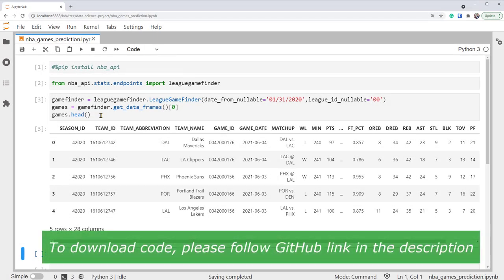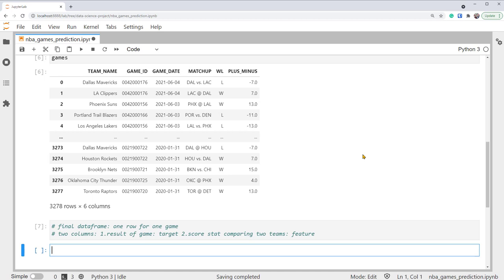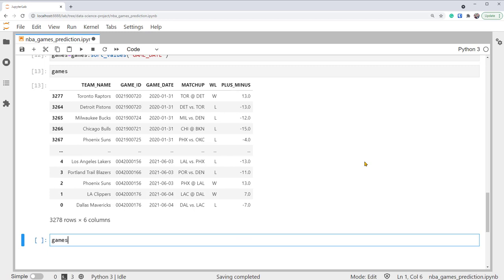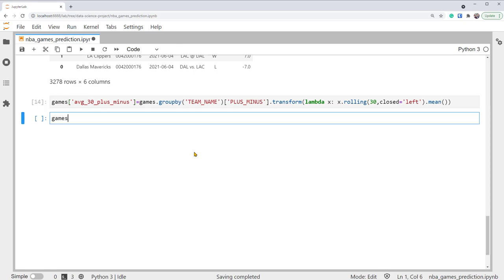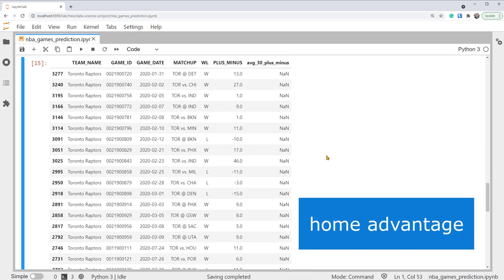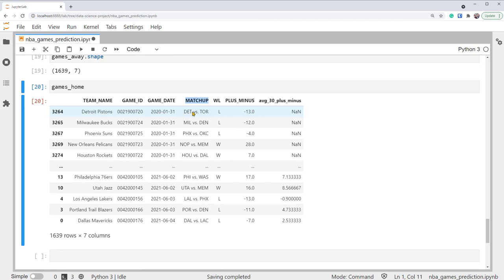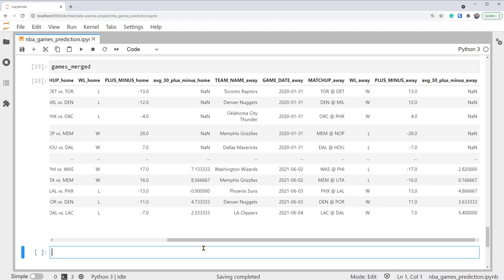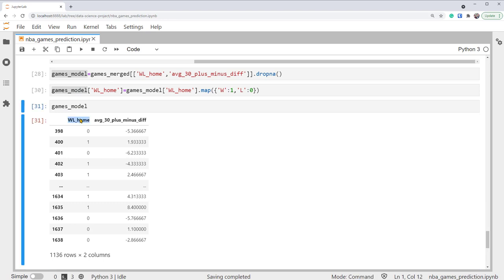Data Science Project from scratch - 3: Clean and Explore data (feature engineering)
Welcome to our new Data Science Project from scratch series. We'll walk through a real-life data science project, end-to-end.

In this Part 3 video,  we'll clean and explore data.

Part 1: Brainstorm ideas
Part 2: Collect data (NBA games)
▶️Part 3: Clean and Explore data (feature engineering)
Part 4: Build a predictive model
Part 5: Deploy the model with FastAPI
Part 6: Create a web app with Dash

☑️ JupyterLab (Notebook)
☑️ PyCharm
☑️ Python (pandas, scikit-learn, xgboost, dash, etc)
☑️ FastAPI